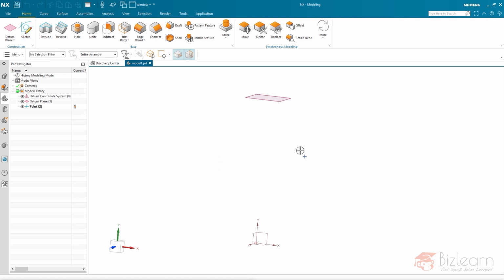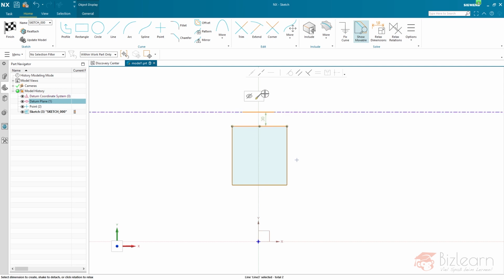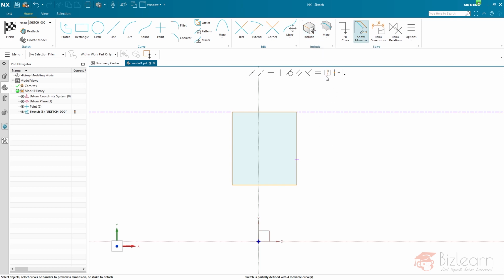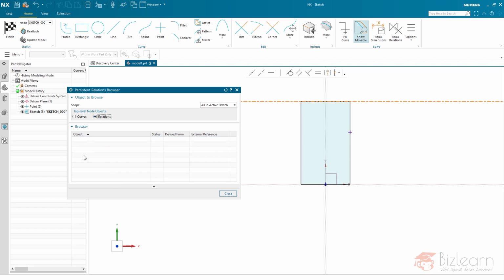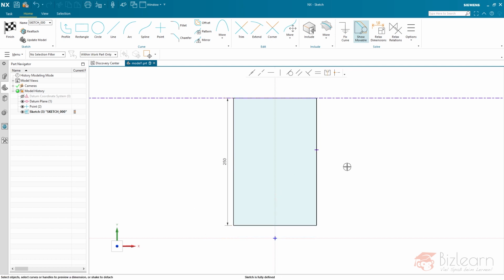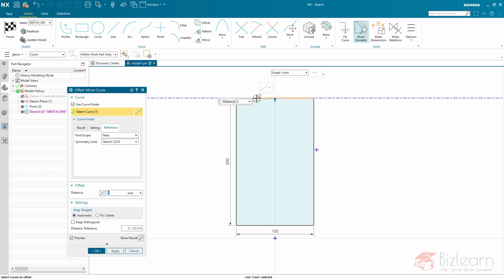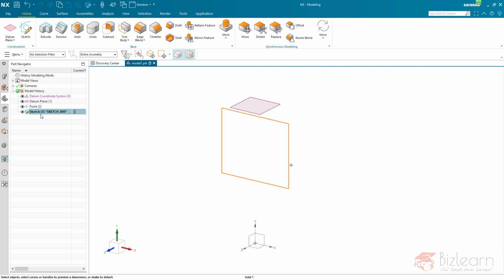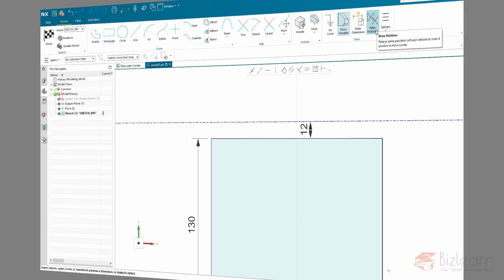Siemens NX 2007 - New Sketch Solver Beginner and Pro Tutorial - why 2D Synchronous makes sense here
👉👉👉 NX 2007 Update training required for large groups or even single sets?

We do also offer beginner trainings via our website! Just have a look :-D

NX 2007 was released in December 2021 and we have delivered suitable and very unique update trainings to more than 16,000 participants in 8 languages already (-:
The video shows an excerpt of the Bizlearn NX Beginner training portfolio.

🤓 ALL of our NX update and beginner trainings are spiced with NX CAD secrets and practical workflows! We do not just deliver a video-documentary! The Bizlearn training is a storytelling experience and allows you to connect with one of the most experienced and successful CAD trainers on the globe. Our passion is training and entertainment. And we love to communicate with our participants 😍.

NX 2007 was released in December 2021 and within the release week we have already finished the complete video training (-;
The video shows a review of “What’s New Siemens NX 2007”. I am going to explain some general sketch creation and modification workflows and introduce the brand new NX 2007 Half Diameter enhancement! Also, some problems which have occurred since the release have been solved and will be demonstrated within this video.

Video Content:
In this video, Simon will show you how to analyze external references within a Sketch. But also different opportunities of adjusting relations will be demonstrated!

We have decided to start a new tutorial series just concerning the new Sketch Solver. Thereby we are going to introduce workarounds / solutions to help you understanding the new solver and using it properly. The target is always, to reach better results than before the new solver release!

Is it fair to compare the new vs the old sketch solver by demonstrating the same workflows?
How old are your Sketch workflows and methods?
Changing a workflow requires some effort, but in my opinion is worth it. Because the advantages of the new solver then become advantages for us personally!
This video demonstrates a comparison of the DXF import in NX 12 and the latest Siemens NX 1980 release, using the new Sketch Solver.
The target in both cases is a Sketch, which is driven by only one parameter.
Therefore, Add Curves is required, to add the geometry to a Sketch. Afterwards, the Sketches must be fully defined or fully constrained. In the past, the Auto Constraint command could be used therefore, which is not available within the new NX Sketch Solver. So, the workflow needs to be different to reach the target. But that’s not a real problem. The NX Sketch Groups are and will be still available, to solve the problem and even reach a better and faster result than compared to “Auto Constraint”.
The video shows a perfect example for the need of redesigning our workflows and methods to enjoy the advantages of the new NX Sketch Solver without the need of dealing with the disadvantages!
But training is required, an understanding and an open mindset for modern technologies like the new NX Sketch Solver, which has the potential of becoming our favorite tool. Maybe not today, but soon!
It always feels uncomfortable to become comfortable :-P

Thank you, Siemens, for developing the NX software into the right direction!